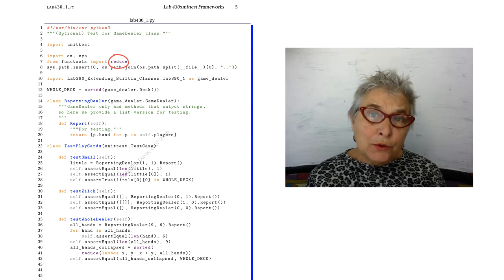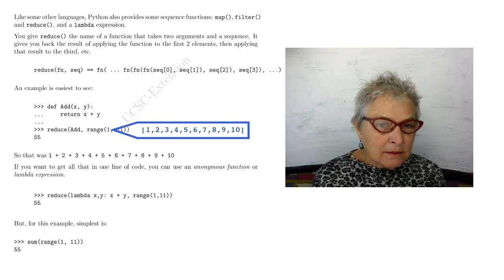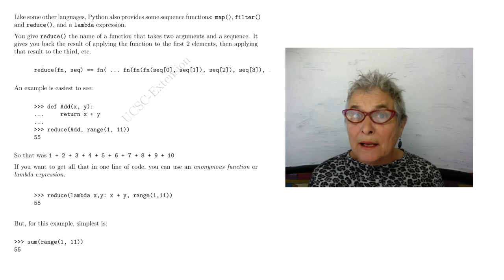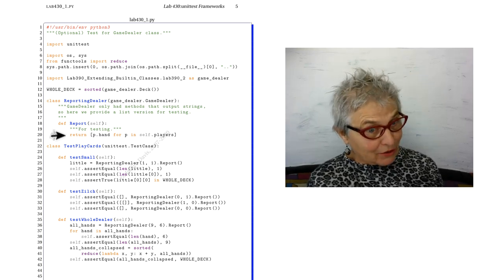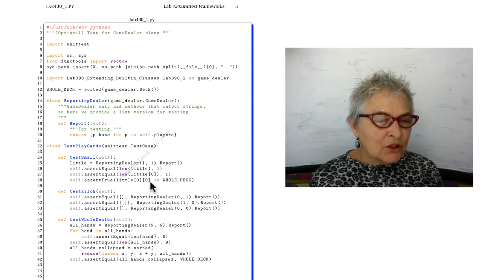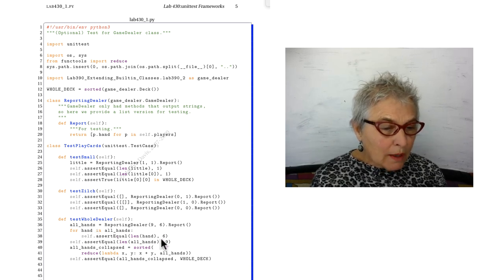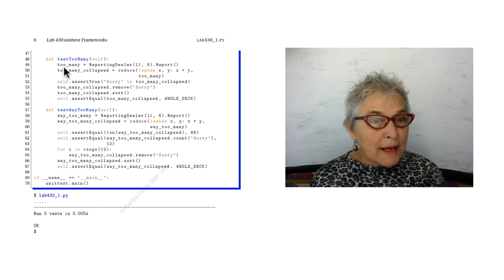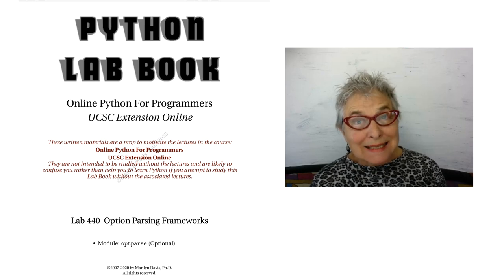Lab430 unittest Frameworks solution